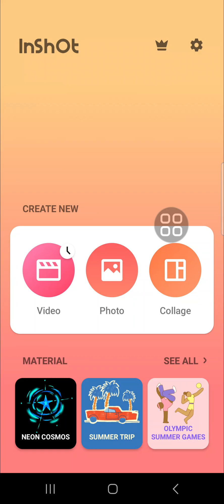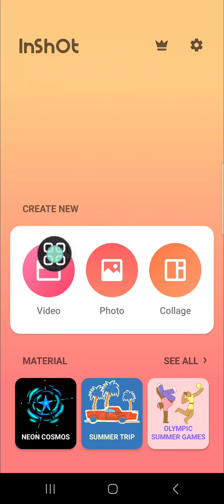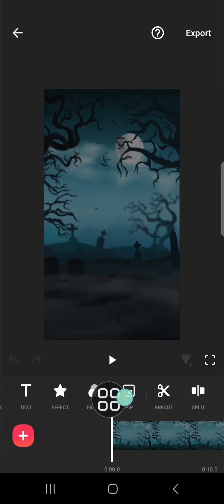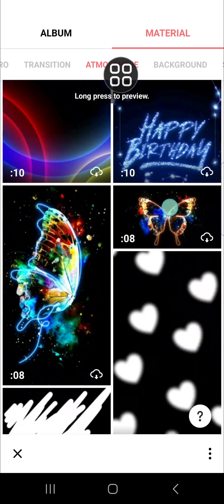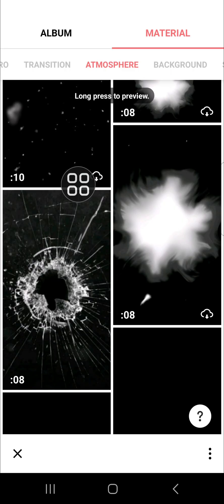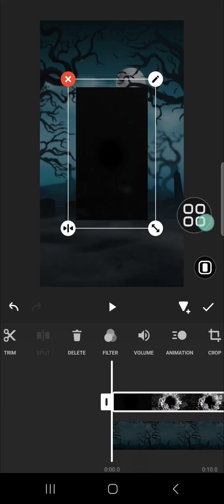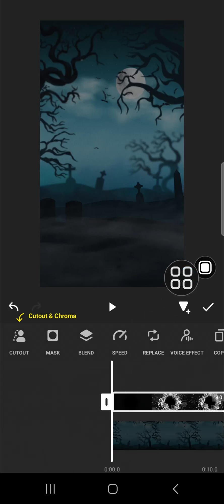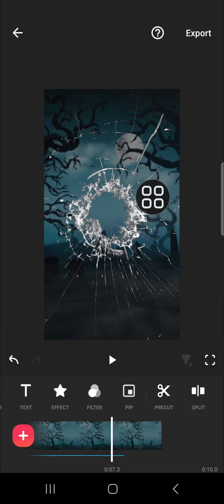💲 GUIDE: how to add broken glass effect with inShot video editor | FIX Problem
Want to add a dramatic broken glass effect to your videos? This step-by-step guide will show you how to achieve this effect using the InShot video editor. Perfect for enhancing your videos with a creative touch or fixing common issues, this tutorial covers everything you need to know.